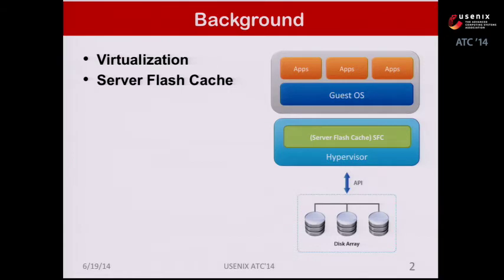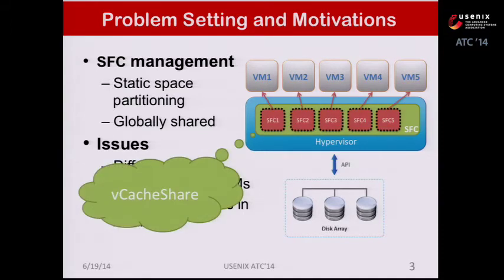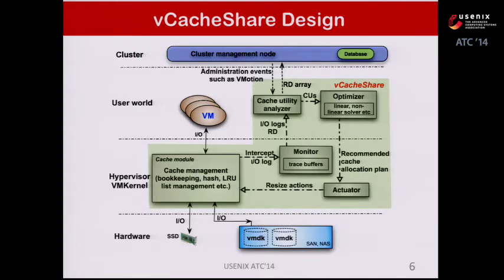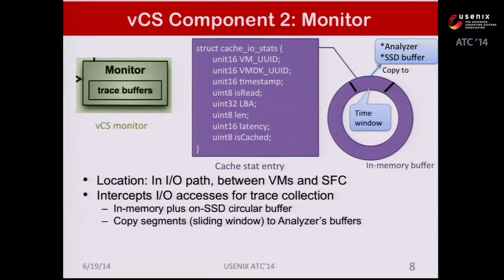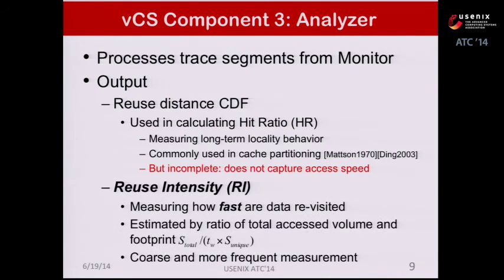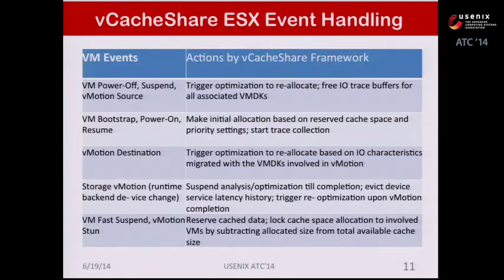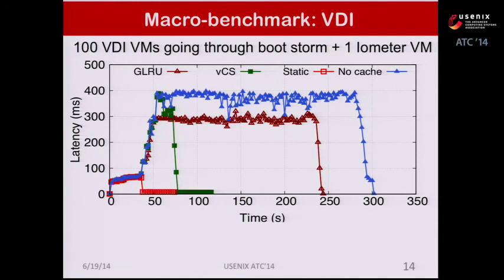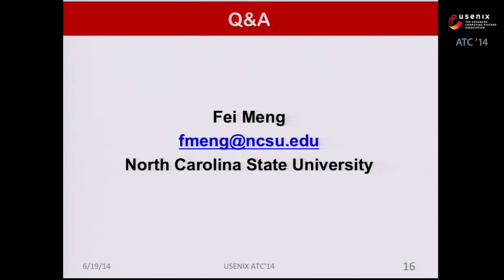USENIX ATC '14 - vCacheShare: Automated Server Flash Cache Space Management in a Virtualization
vCacheShare: Automated Server Flash Cache Space Management in a Virtualization Environment

Fei Meng, North Carolina State University; Li Zhou, Facebook; Xiaosong Ma, North Carolina State University and Qatar Computing Research Institute; Sandeep Uttamchandani, VMware Inc.; Deng Liu, Twitter

Server Flash Cache (SFC) is increasingly adopted in virtualization environments for IO acceleration. Deciding the optimal SFC allocation among VMs or VM disks is a major pain-point, dominantly handled manually by administrators. In this paper, we present vCacheShare, a dynamic, workload-aware, policy-driven framework for continuous and automated optimization of SFC space partitioning. Its decision-making is based on multiple IO access characteristics. In particular, vCacheShare adopts a cache utility model that captures both longer-term locality behavior and transient locality spikes.

This paper validates the growing applicability of analytical programming techniques to solve real-time resource management problems, traditionally addressed using heuristics. We designed vCacheShare to coordinate with typical VM mobility events and implemented it within the widely used ESXi hypervisor. We performed extensive evaluation using 13 representative enterprise IO workloads, one IO benchmark, and two end-to-end deployment test cases targeting Virtual Desktop Infrastructure (VDI) and data warehousing scenarios respectively. Our results verified the advantage of vCacheShare over implicit management schemes such as global LRU, and confirmed its self-adaptive capability.